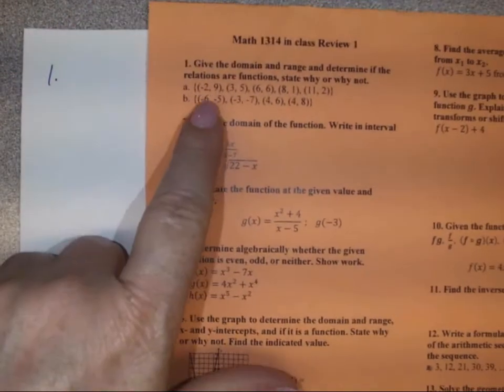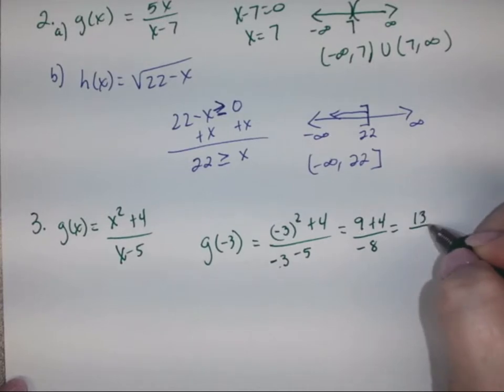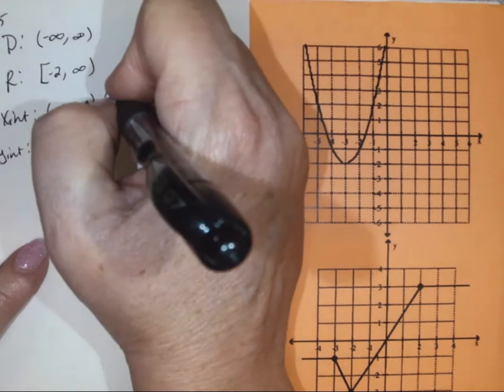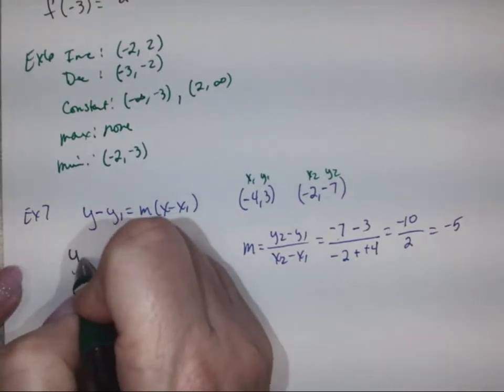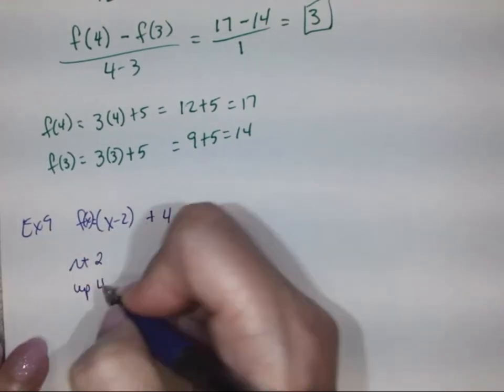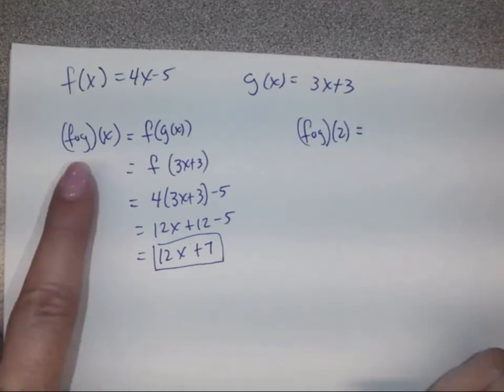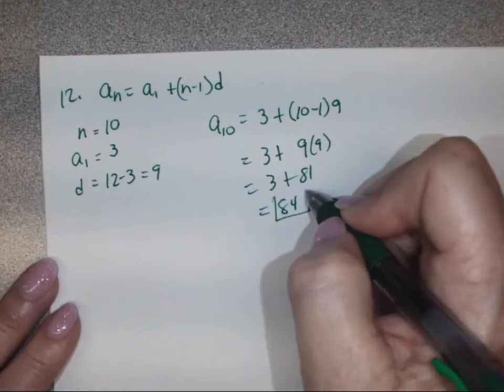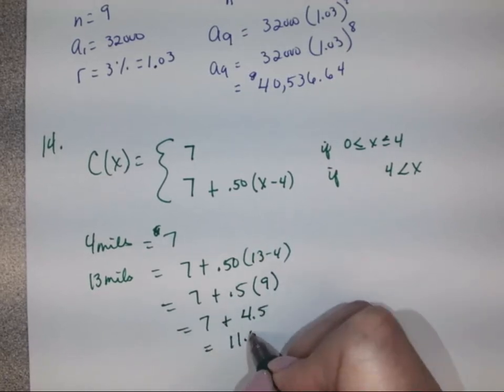Exam 1 Review College Algebra